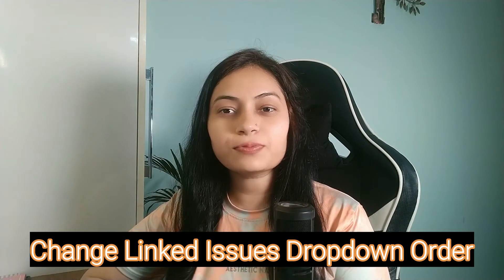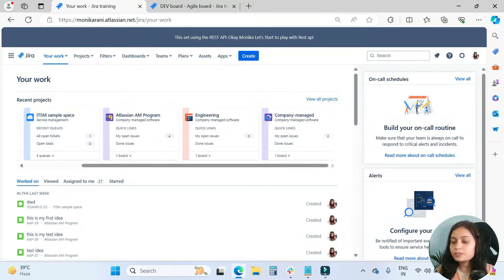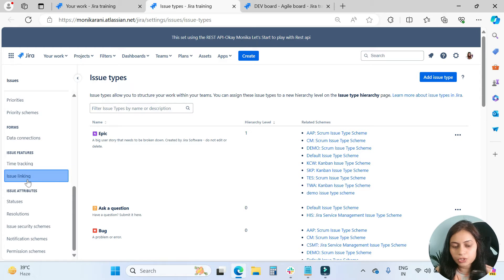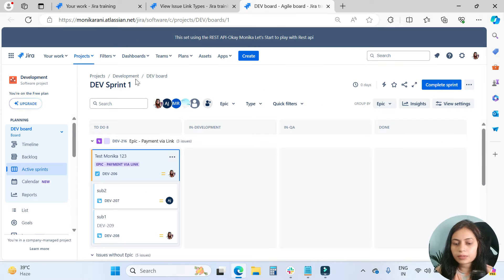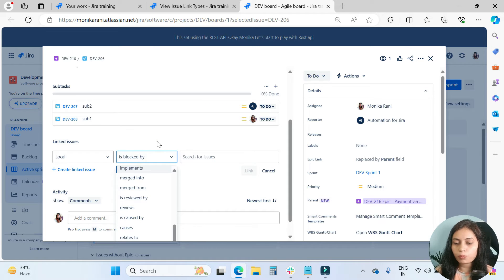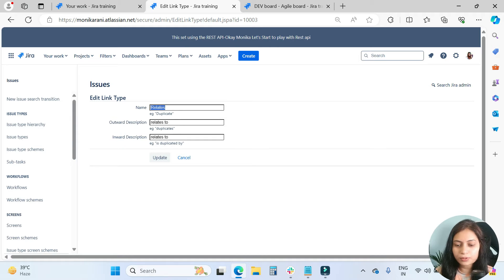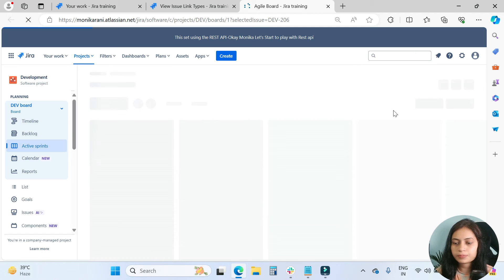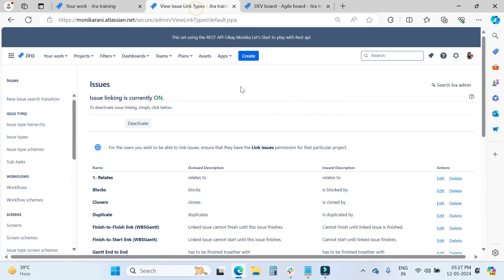Sorting/Ordering of Linked Issues Dropdown List in Jira | Jira Trick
In this video, you will learn how to change the order/sort of the linked issues dropdown list in Jira. @Atlassian